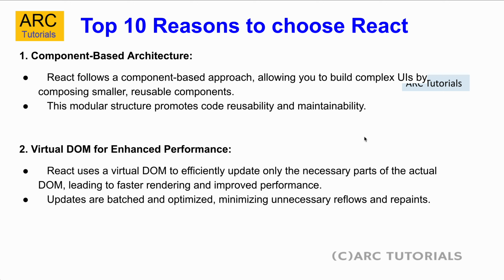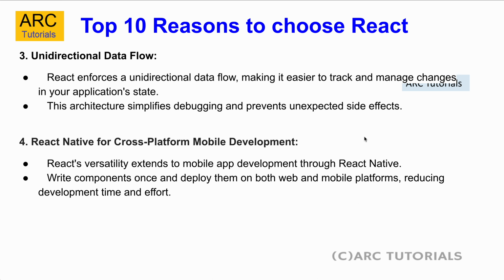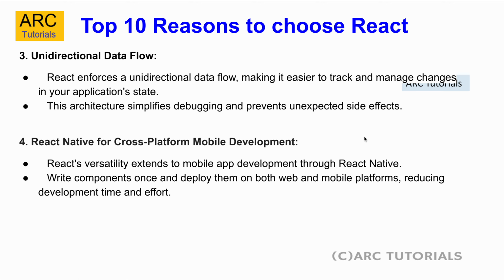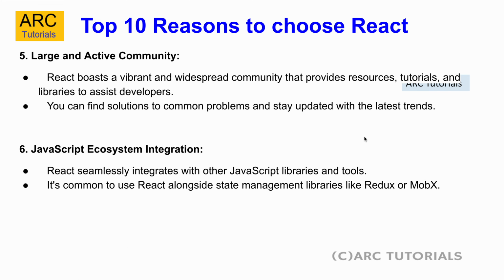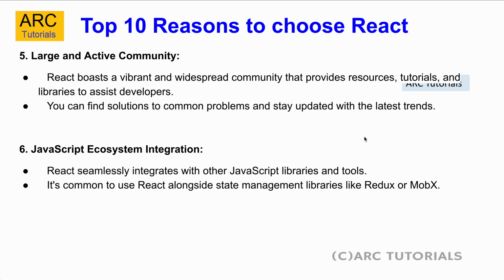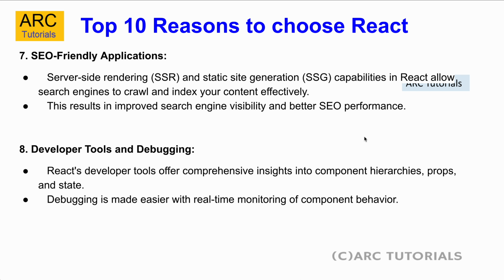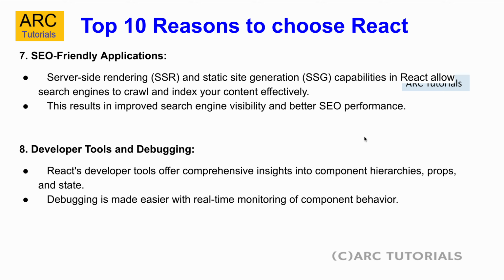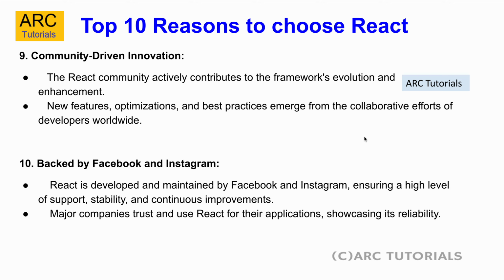Why ReactJS Framework?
Top 10 reasons to choose react framework, react framework, why choose react framework, react framework tutorial,

best charting libraries for react, charting libraries for react, best charting library for react, charting library tutorial, best graph, data visualization library for react 2022, react graph library

best chart library, best ui library for react, data visualization react, data visualization react js